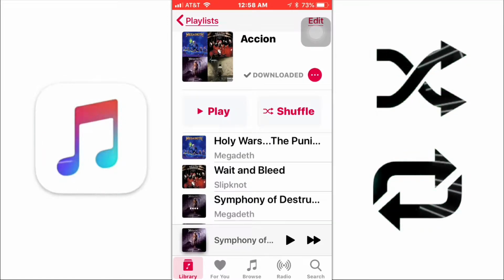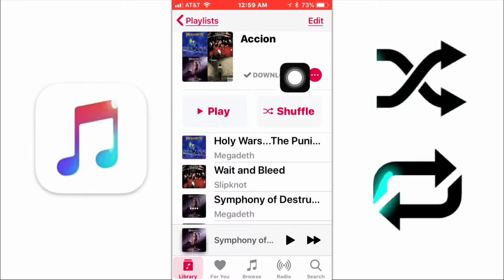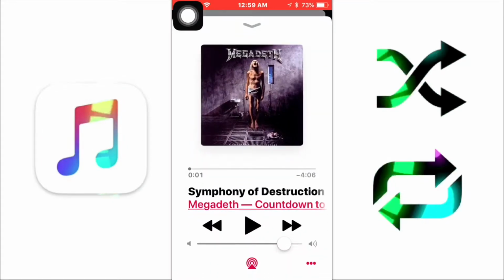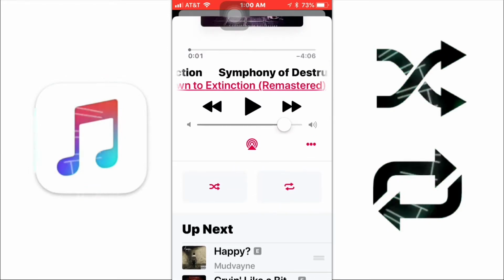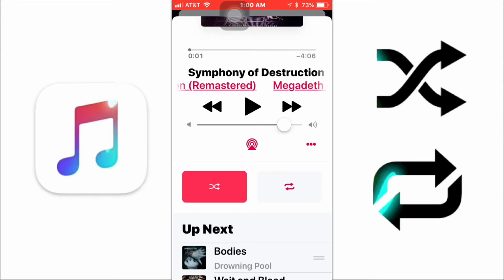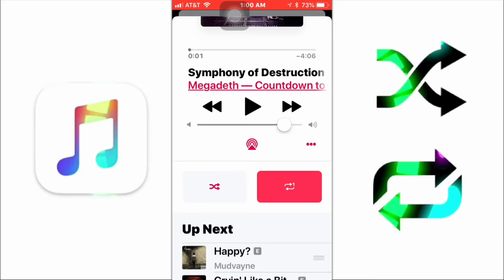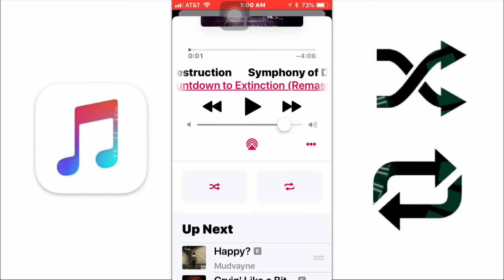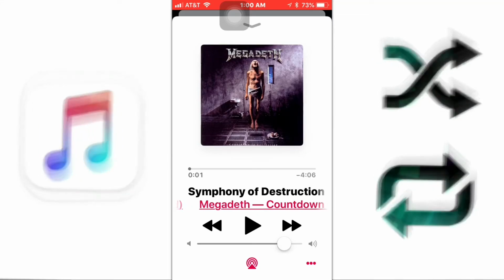How To Find Shuffle And Repeat Buttons In Music App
THANKS FOR THE GREAT MUSIC TO:
Dj Quads - Summer Time